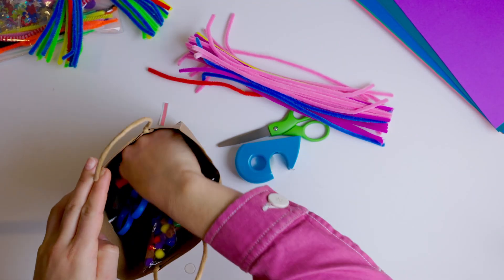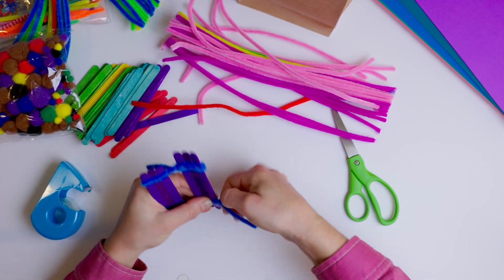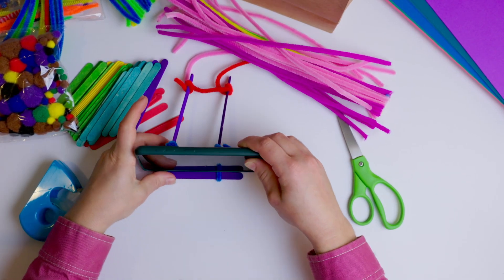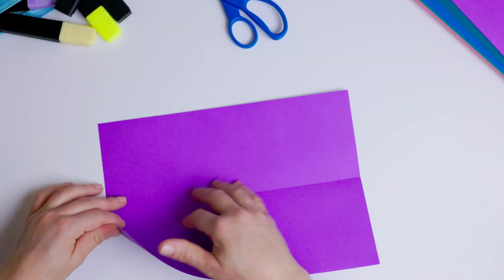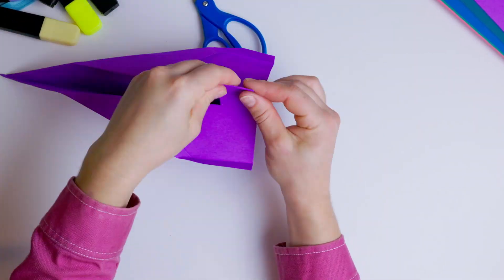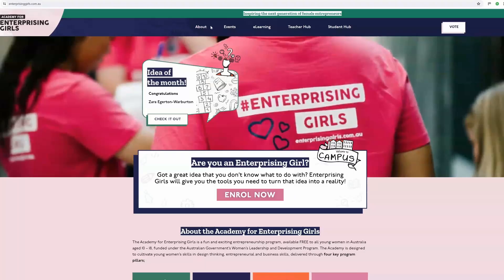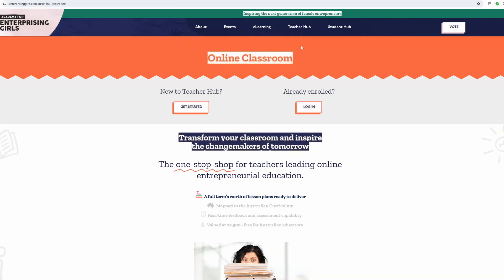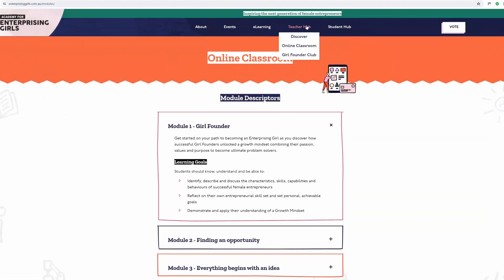Prototyping 101 | Free Lesson Plan for Teachers | Teach Business Skills for Kids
Embark on a journey of creativity and innovation with our enlightening lesson plan on "Prototyping 101"! This engaging video is an invaluable resource for teachers looking to inspire hands-on learning and problem-solving skills in young entrepreneurs.

In this dynamic tutorial, we explore the fundamentals of prototyping and demonstrate how it serves as a crucial step in the entrepreneurial process. Through interactive activities, real-world examples, and practical exercises, students learn to bring their ideas to life, iterate on designs, and create prototypes that address user needs and preferences.

Our free lesson plan provides educators with comprehensive guidance on integrating prototyping into their teaching, fostering a culture of experimentation, collaboration, and innovation in the classroom. By emphasizing the importance of prototyping in business, teachers can empower students to become agile thinkers and successful entrepreneurs.

Join us as we explore the transformative potential of prototyping in driving business success and sparking creativity. With our comprehensive lesson plan, teachers have the tools they need to inspire curiosity, foster collaboration, and prepare students for the challenges of the modern business landscape.

Ignite a passion for prototyping and innovation in your students today with our engaging lesson plan! Don't miss this opportunity to equip kids with the skills they need to bring their entrepreneurial ideas to life and make a positive impact on the world.